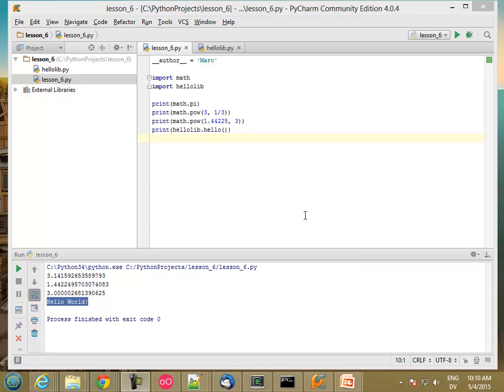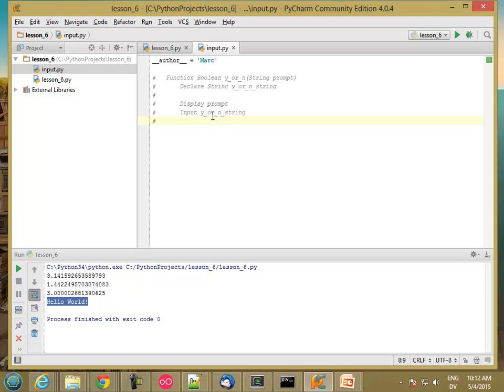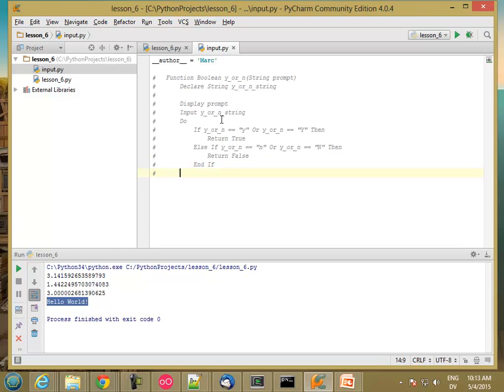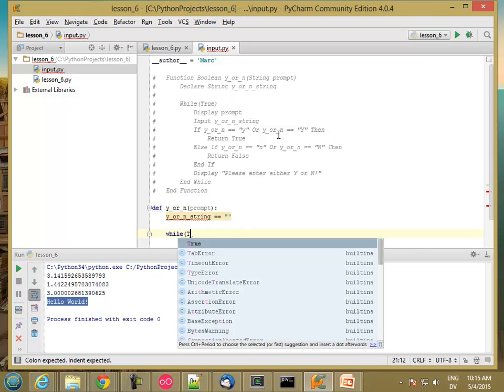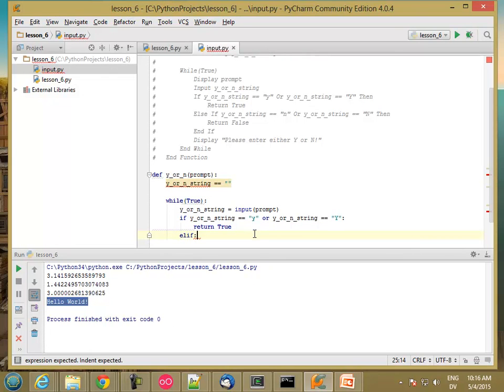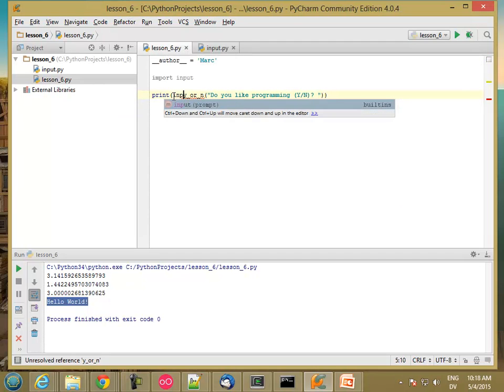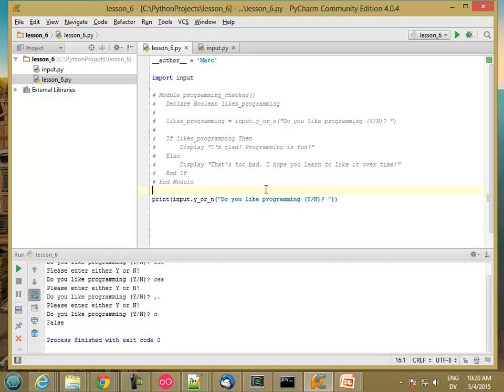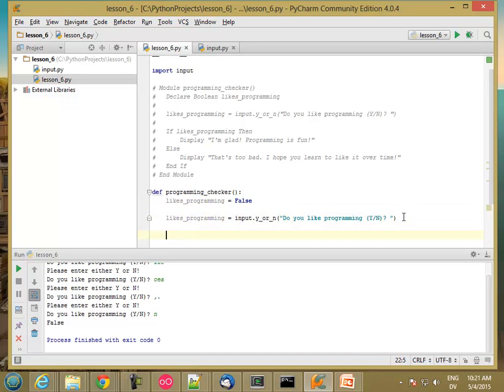122 BooleanInput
CIS 122 Input Validation for Boolean values (y_or_n)